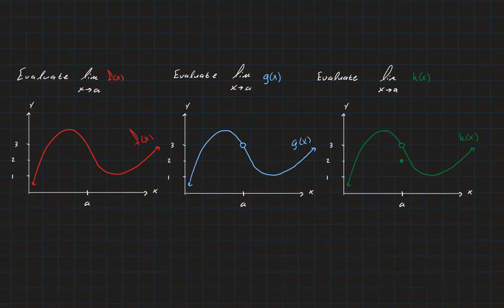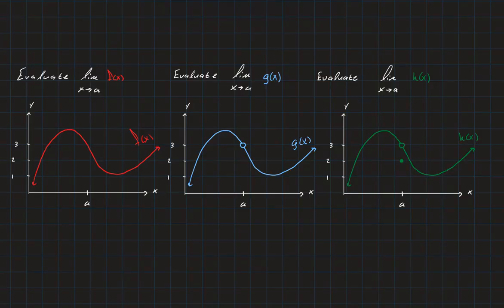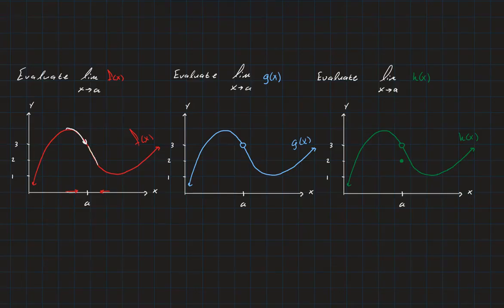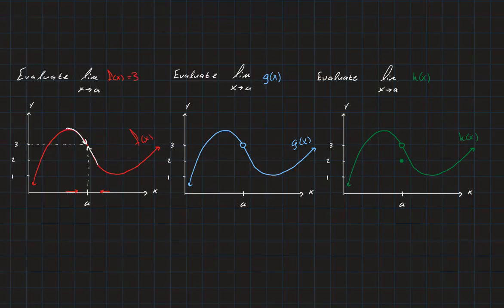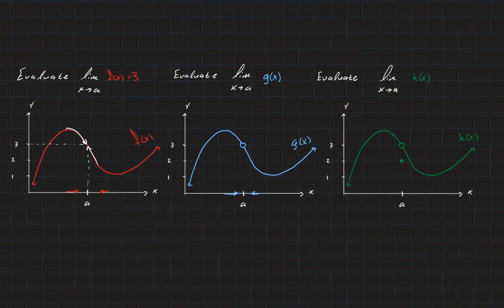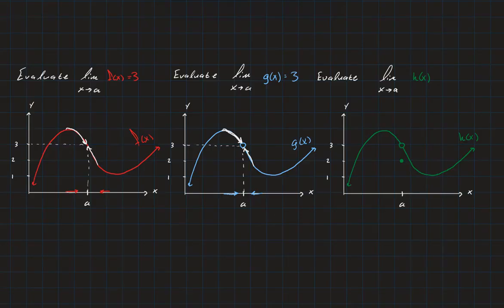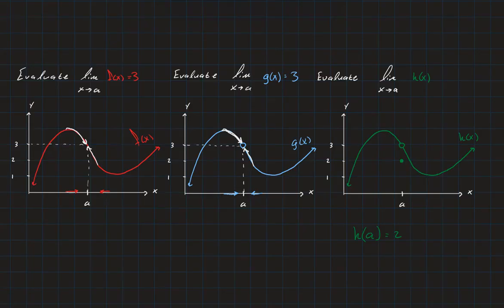2.1 Estimate a Limit Using a Graph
Estimating a limit graphically. In this video we emphasize that when we evaluate limits, we are not necessarily interested in evaluating the function at the limiting point. We are more interested in the behavior of the function in the region.